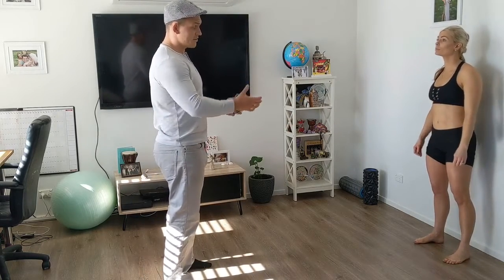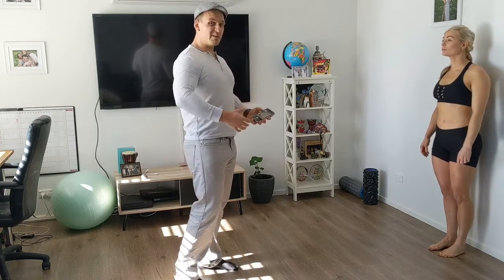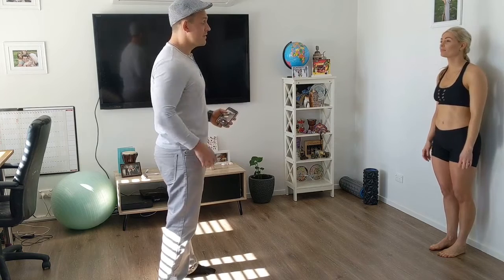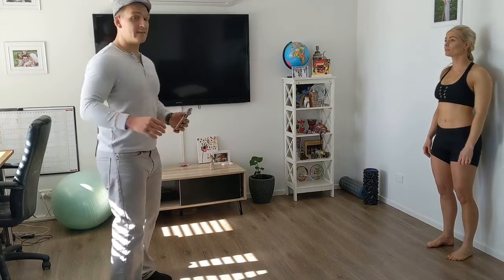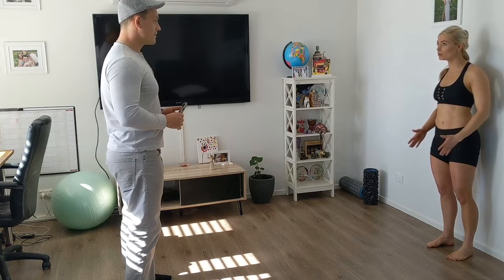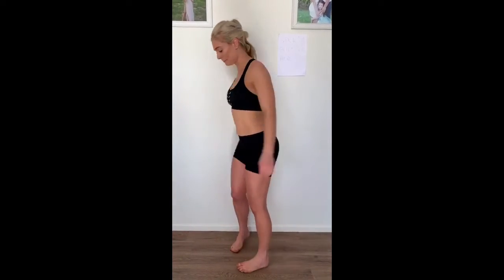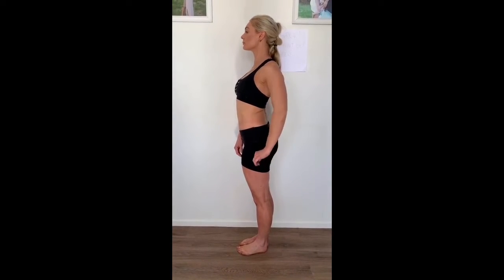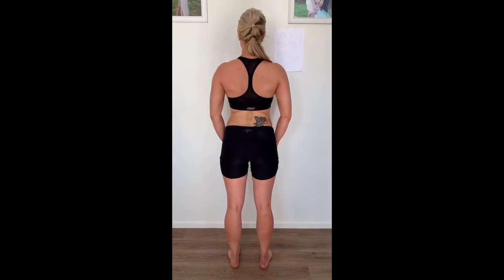How To Take Progress Photos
As the saying goes, a picture tells a thousand words. A photo can show incredible progress, it can also be the spark that ignites the fire in your belly to motivate you to take care of yourself. Below you'll see a video on how to take your before photos. You can refer back to this tutorial to update your progress along the way too.